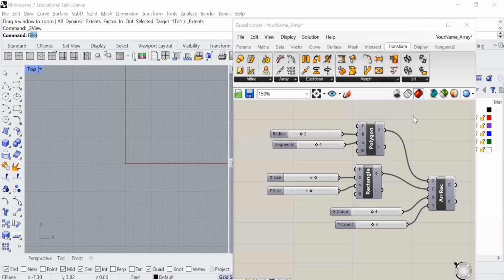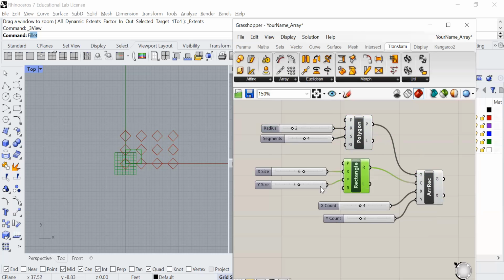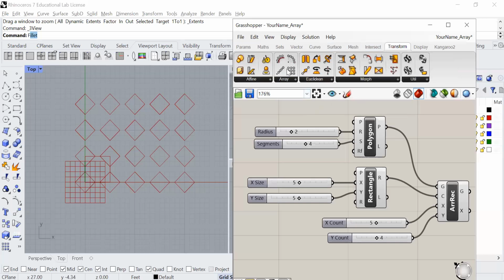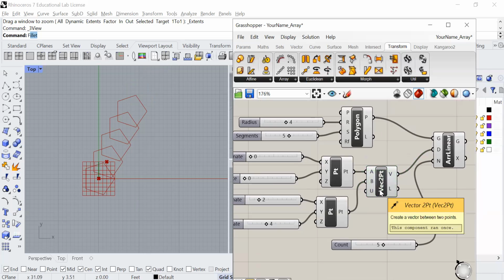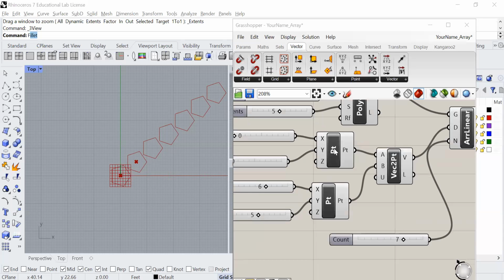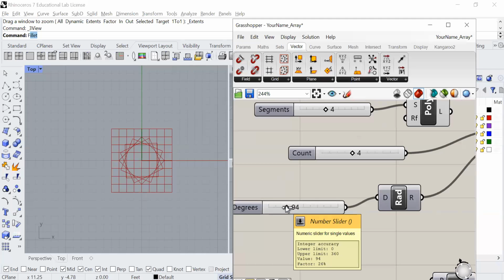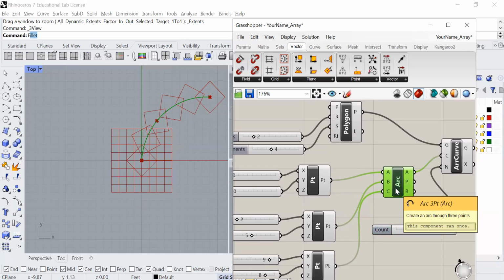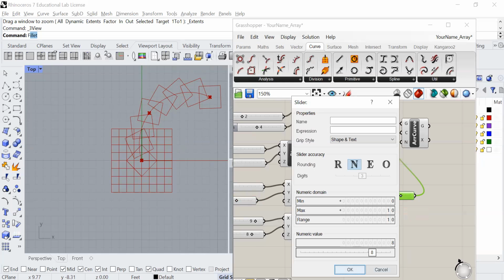Arrays in Grasshopper